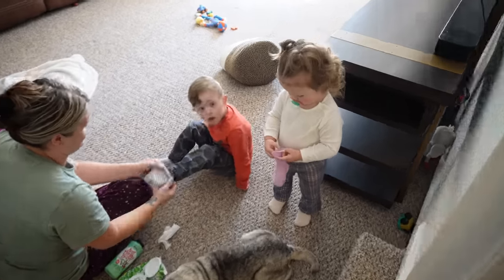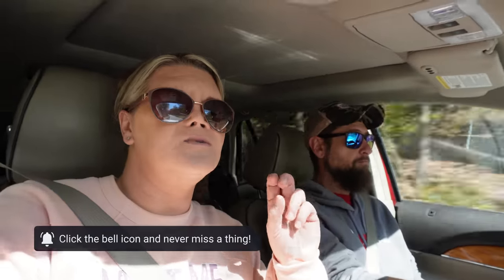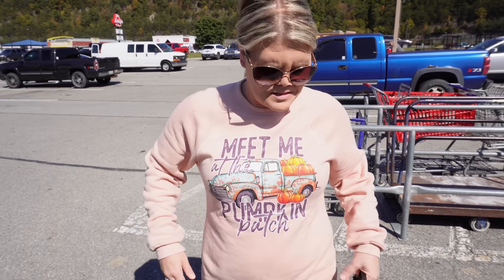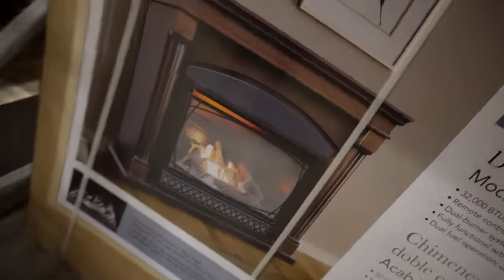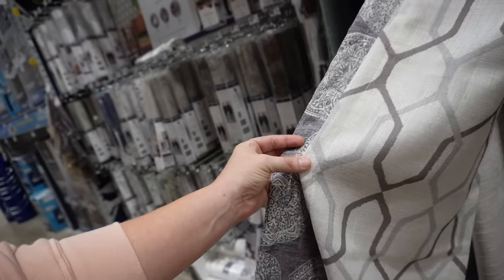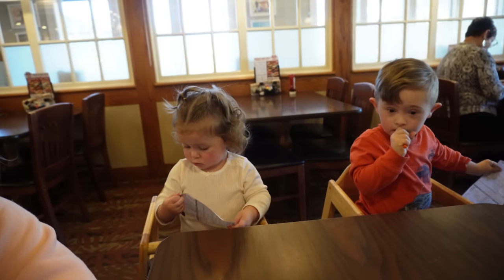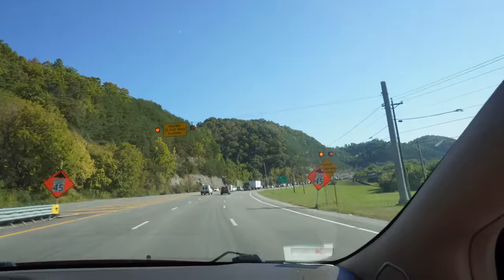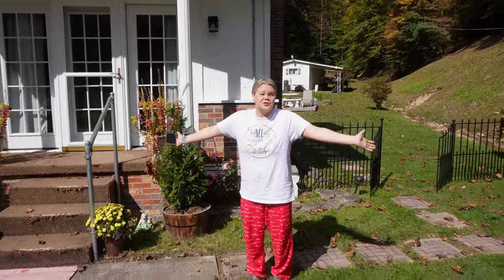We're going to stay warm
As always we want to thank you for being a part of our family. Never forget to stay positive, stay country, and stay true to your roots.